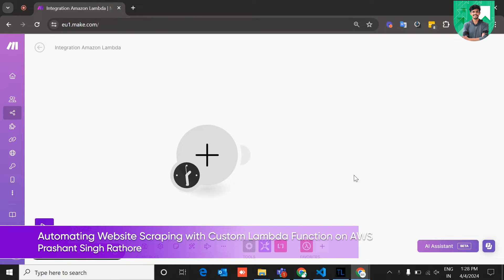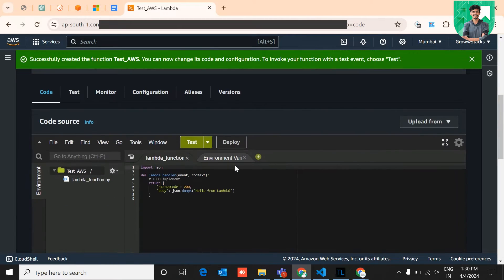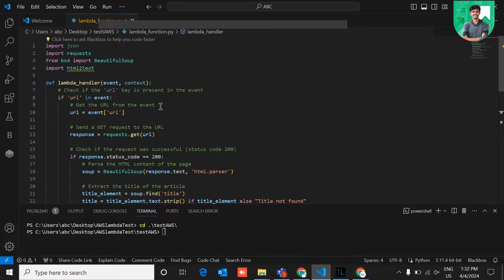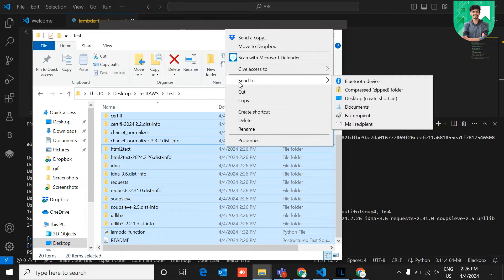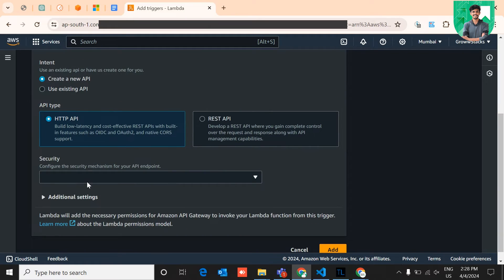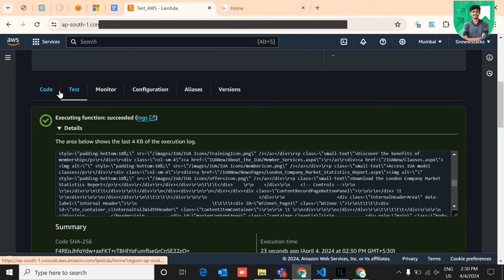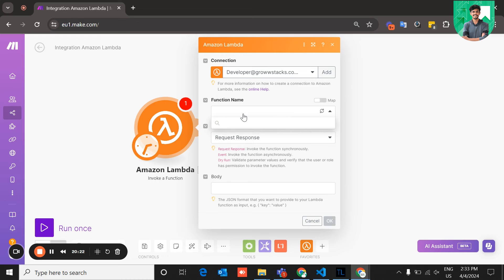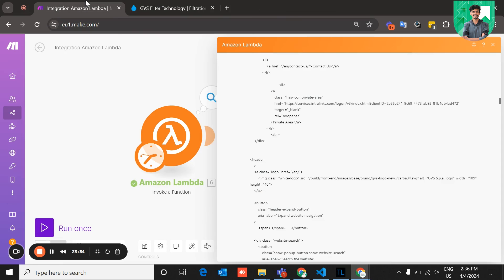Complete Guide to Web-Scraping using the AWS Lambda function | Amazon AWS | GrowwStacks Automation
This Showcase from Growwstacks Automation Solutions offers a detailed guide on web scraping using the AWS lambda function and explains how to scrape information from websites using lambda functions. It covers the basics of web scraping, introduces lambda functions, and shows how to combine them to make scraping easier and Invoke a function through make.com. Overall, it's a helpful resource for anyone looking to extract data from the web efficiently.